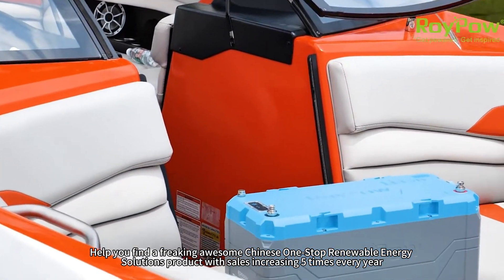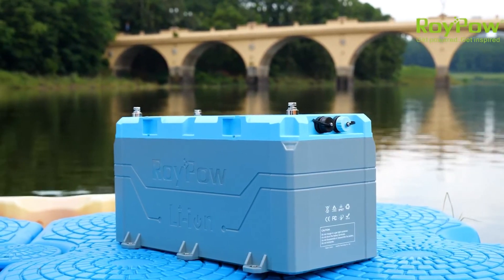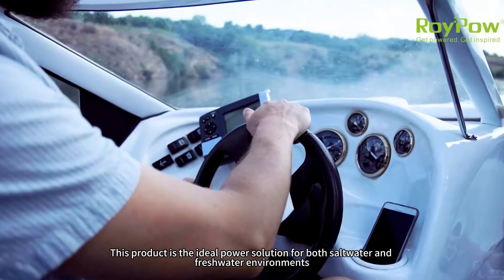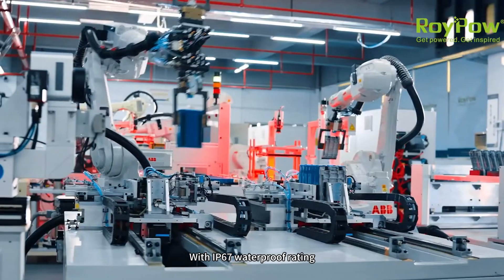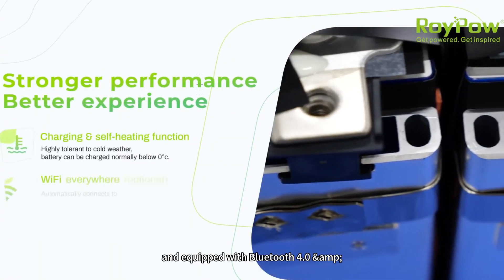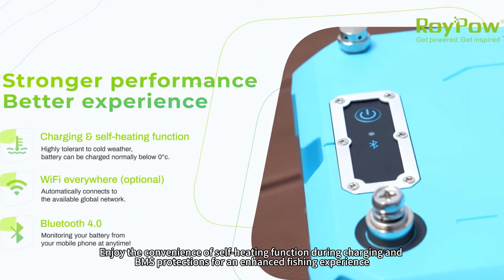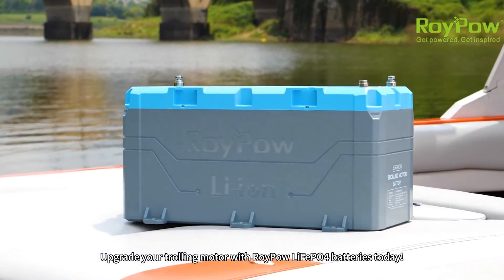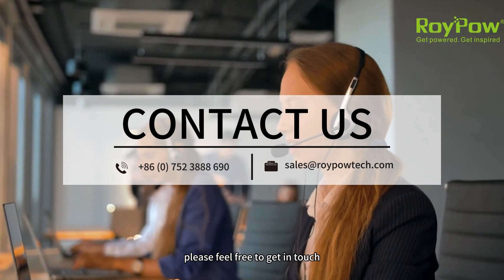Discover the Secret to Longer Lasting Trolling Motor Power - RoyPow LiFePO4 Batteries | FindSupply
LiFePO4 trolling motor batteries-the ideal power solution for both saltwater and freshwater environments...View more about trolling motor batteries，please

Products Introduction：
RoyPow LiFePO4 trolling motor batteries，with IP67 waterproof rating, these batteries are lightweight, long-lasting, and equipped with Bluetooth 4.0 &amp; optional WiFi. Enjoy the convenience of self-heating function during charging and BMS protections for an enhanced fishing experience.